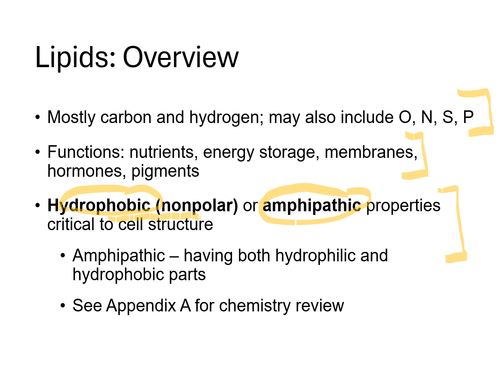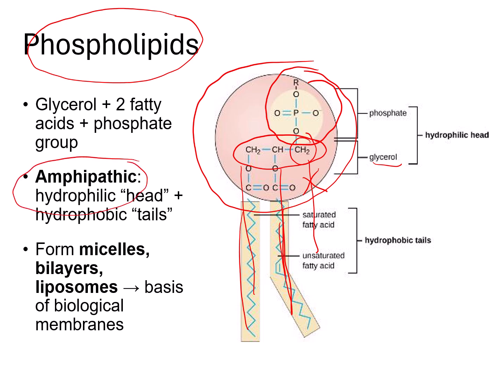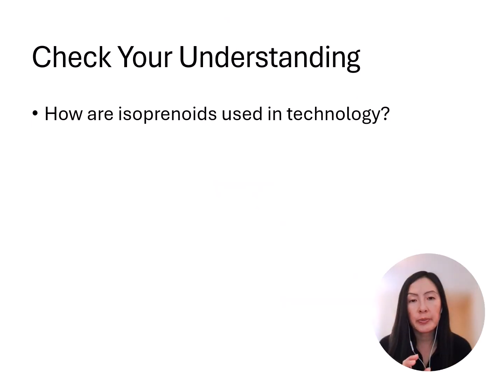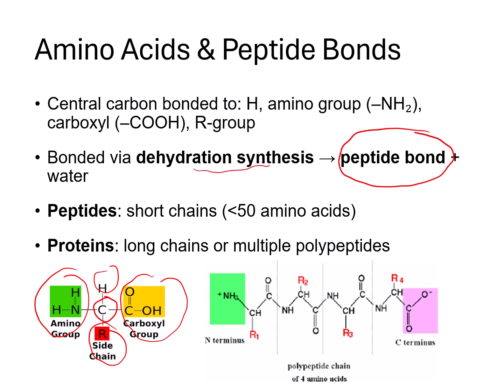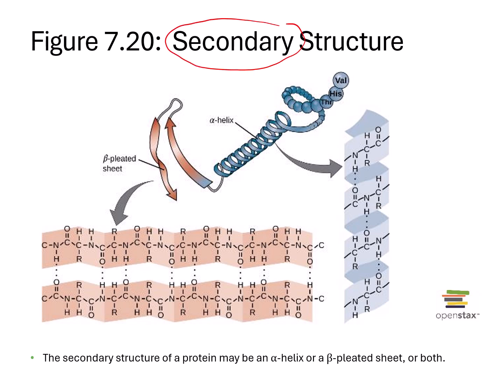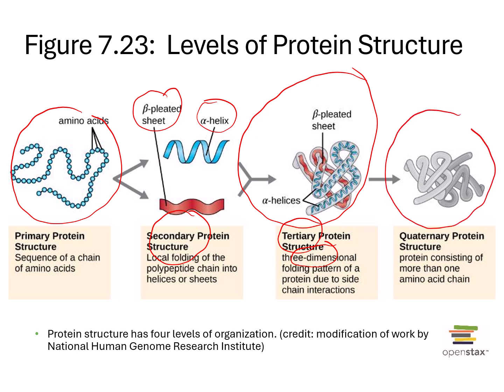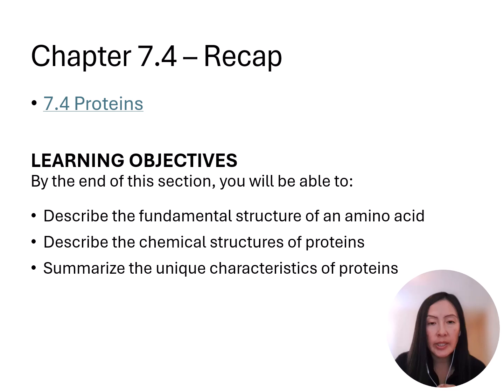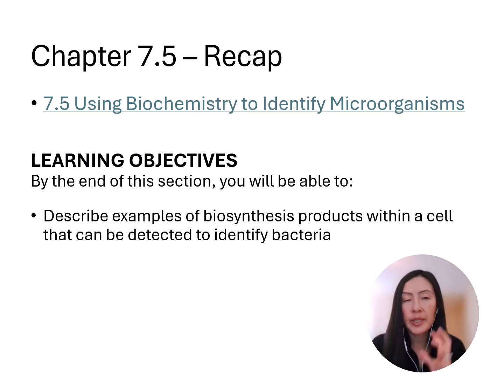Openstax Micro Ch. 7 Video Part 02 - Sections 7.3, 7.4, & 7.5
OpenStax Microbiology Chapter 7: Microbial Biochemistry - Lecture Video - Part 2 of 2

7.3 Lipids
7.4 Proteins
7.5 Using Biochemistry to Identify Microorganisms